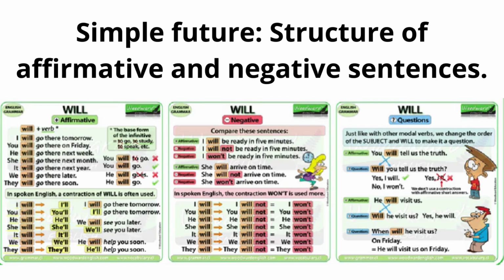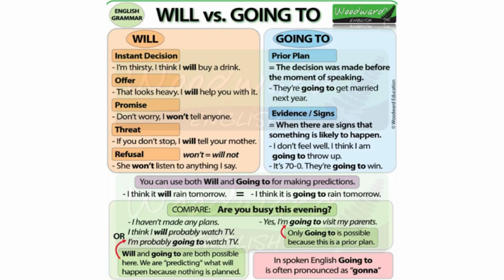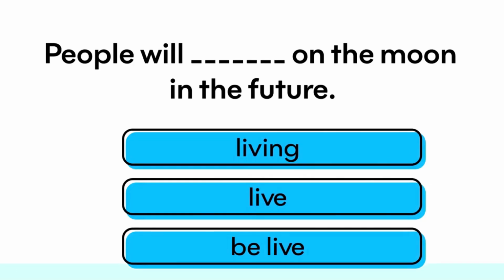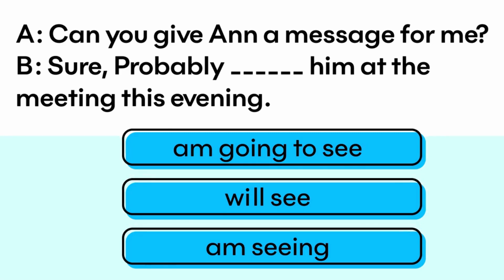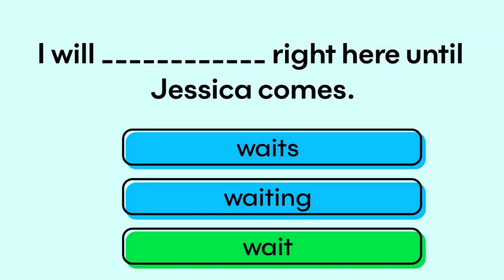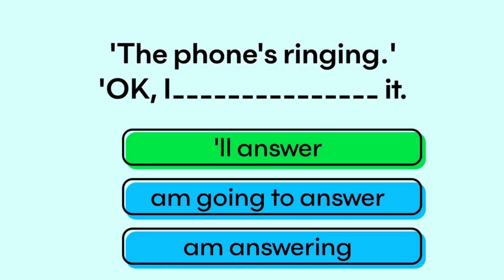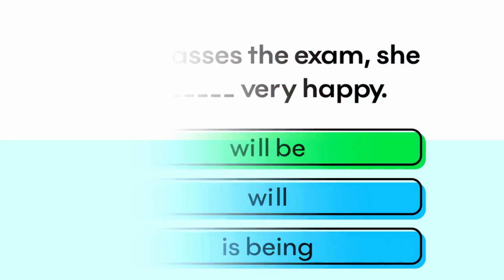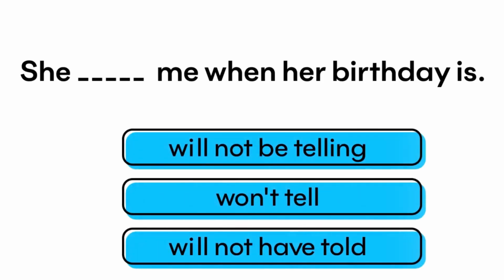Simple future: Structure of affirmative and negative sentences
Explicación del uso de "Simple future" by PrepaNet